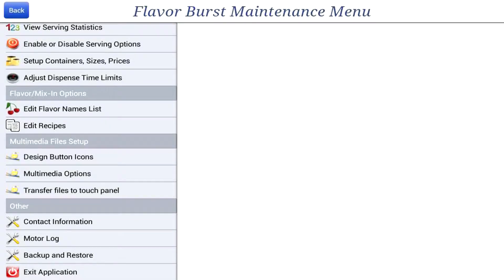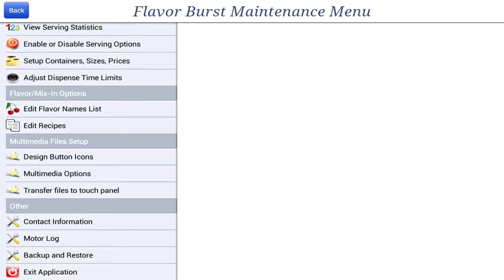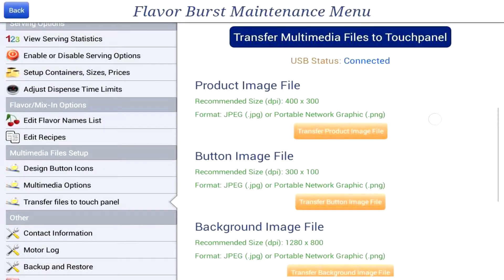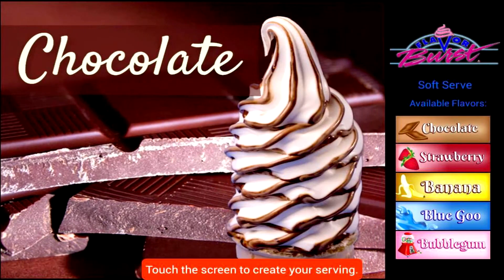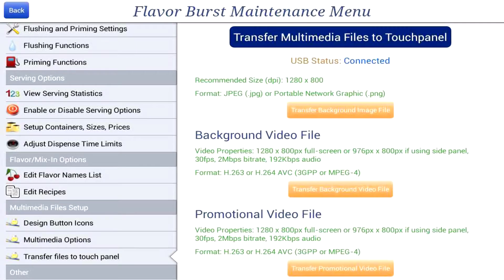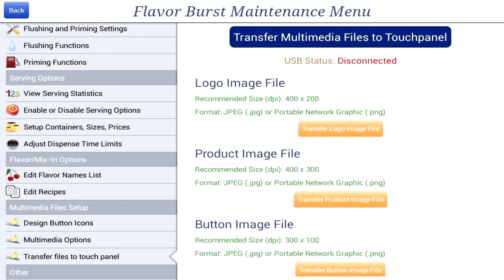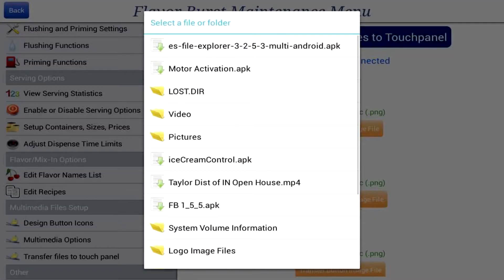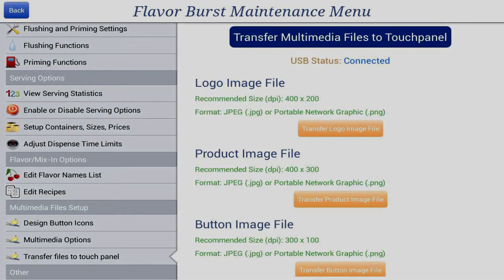Transfer Files to Touch Panel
A video on how to upload your own files to the Color Touch Panel.